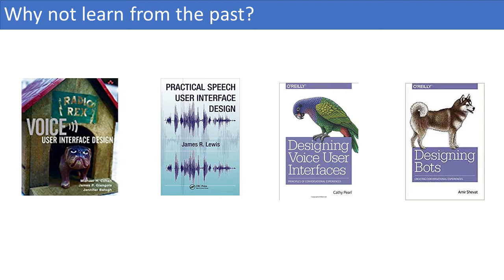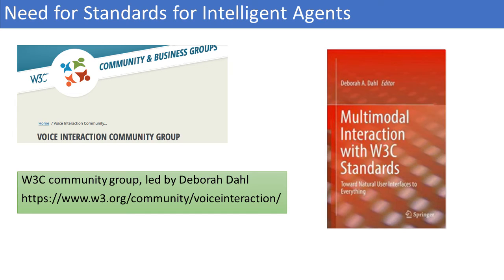Guidelines for Designing Chatbots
Ulster University Professor Michael McTear identifies key resources for chatbot design best practices as well as tools and frameworks for building voice-user interfaces in this clip from SpeechTEK 2018.